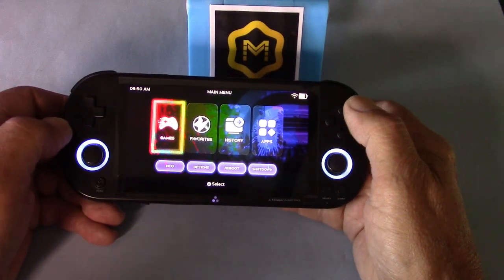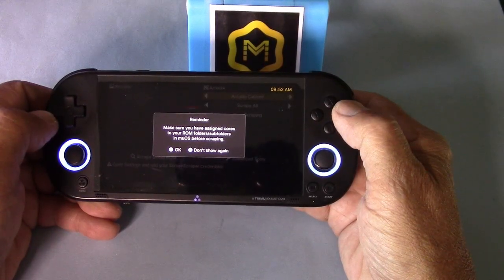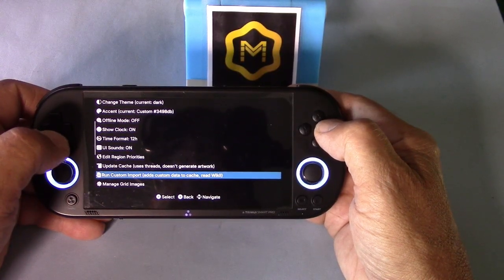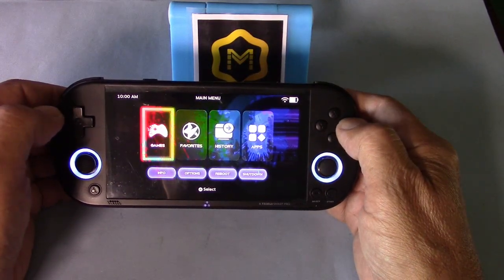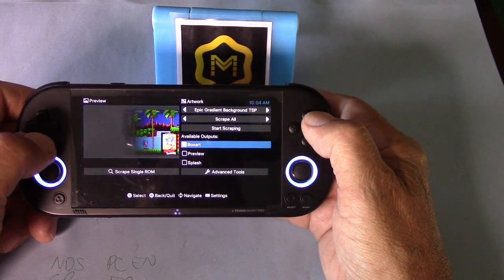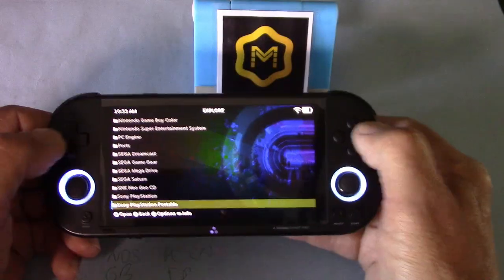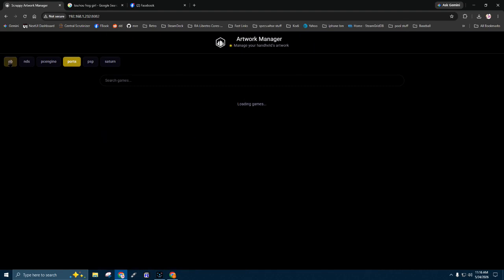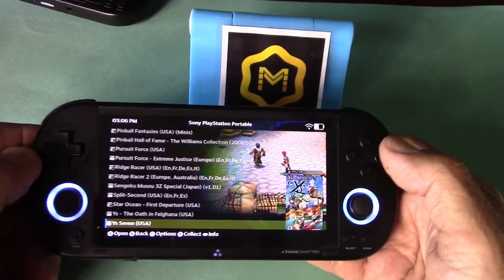Trimui Smart Pro / Brick / Hammer Scrappy v8.0.0 A Artwork Manager for Muos firmware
Scrappy Artwork Manager v8 .0.0 beta release for MuOS

Hello gamers, and welcome back to Beyond the Emulator! I’m your host, Dylan.

In today's episode, we’re diving into the latest Scrappy v8.0.0 beta release. If you haven't heard of it, Scrappy is an awesome artwork manager powered by Skyscraper, and today we’re testing it out on muOS’s 'Funky Jacaranda' firmware for the Trimui Smart Pro.

I’m going to show you my personal configuration for the best experience on the TSP. Scrappy brings a ton to the table: gorgeous aesthetics, real-time scraping, custom templates, and robust asset management.
So sit back, grab your Trimui, and let’s push your setup for peak performance. We’re going beyond the emulator…
Thank you all for the incredible support. Now, let’s get Scrappy!
Join me on my discord channel and we can go deeper into emulation and firmware talks.
Beyond the Emulator Trimui Helpline Discord Channel

Happy gaming from Beyond the Emulator

☕ ABOUT ME & CHANNEL SUPPORT
For those new to the channel, I’m Dylan the voice behind Beyond the Emulator. My passion for tinkering and tweaking technical systems started way back on the Commodore 64, and I love diving deep into the details to supercharge our handheld gaming experiences.
👉 Support here:Support my Yerba Mate Habit.

00:00 Intro
02:30 Install and Setup
20:00 Preview Artwork Manager
22:03 Preview Template Maker